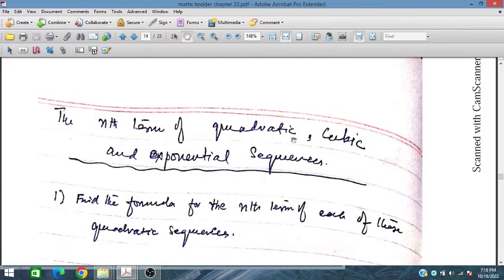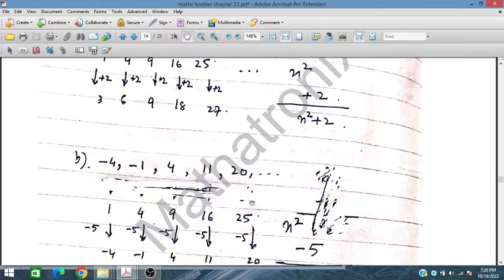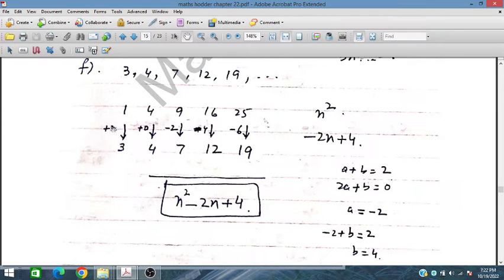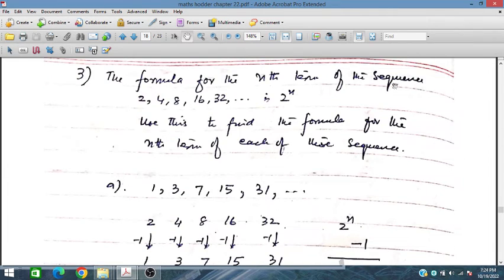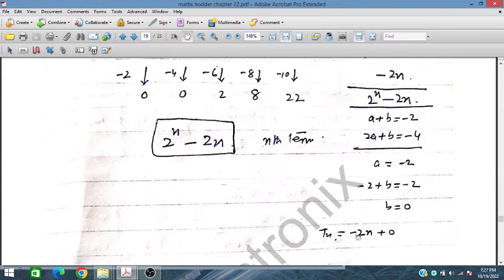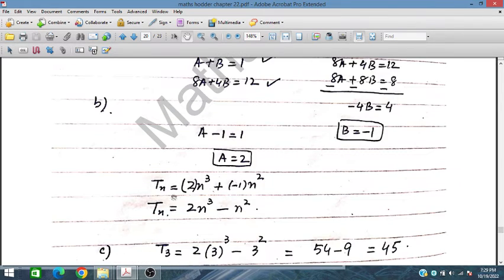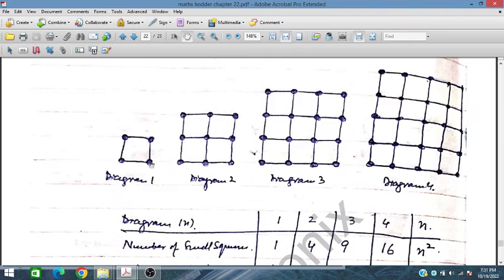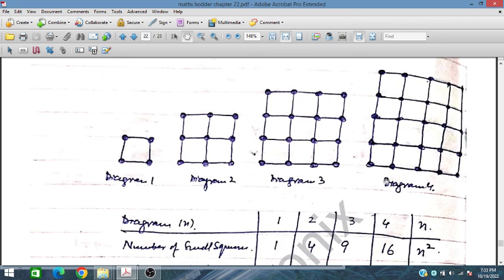Sequence, nth term of quadratic, cubic and exponential sequence for IGCSE and O level Maths